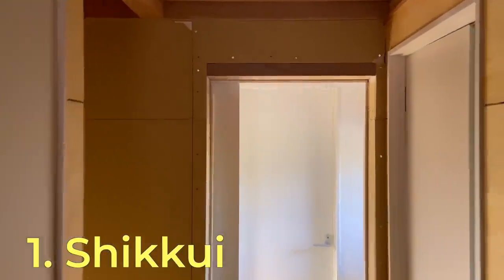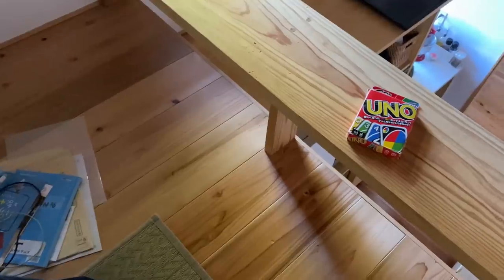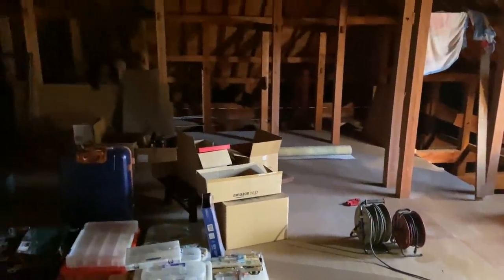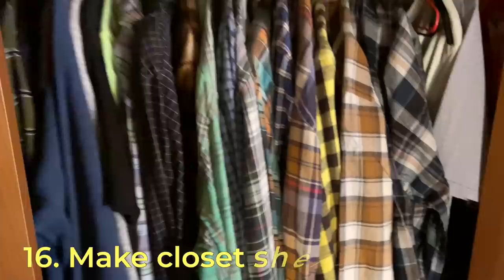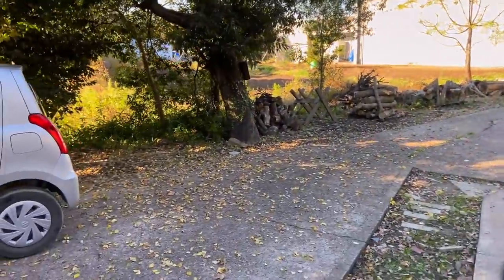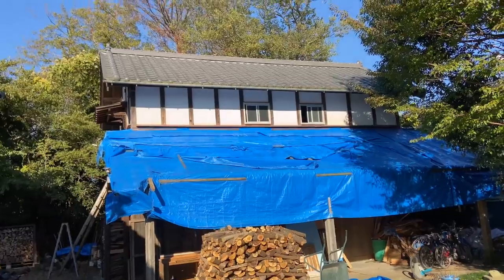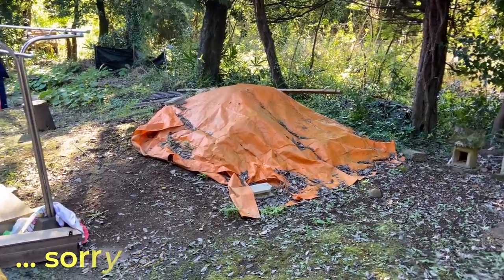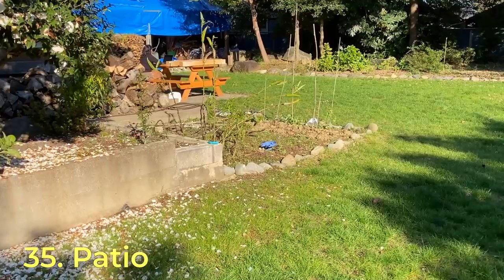35 Things We Still Need to Do on Our House | Abandoned House Renovation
It's been almost 12 months since we moved in and things have gone... slowly. Here are 35 things we still need to do including tasks and future projects like upstairs, the kura, and Japanese garden.